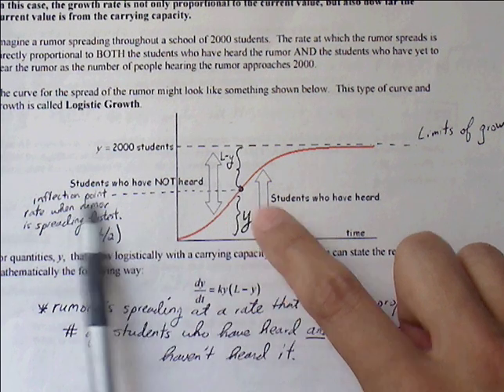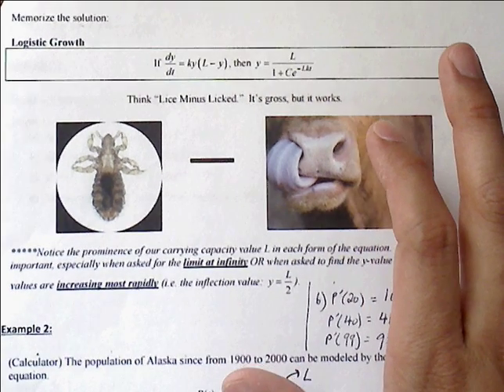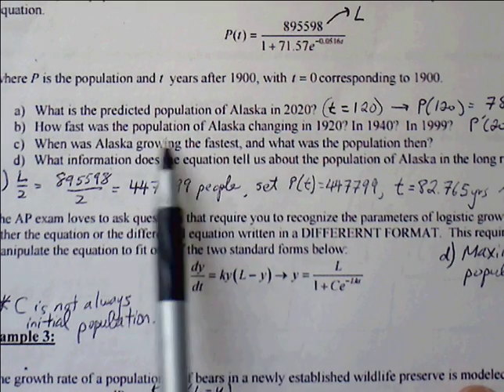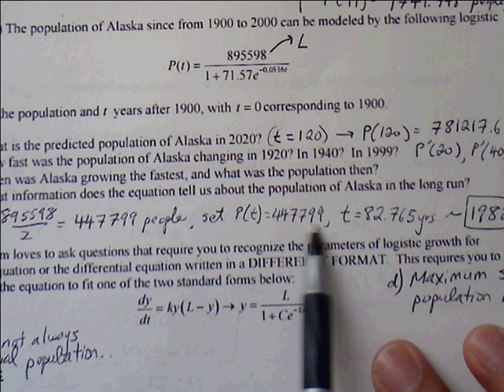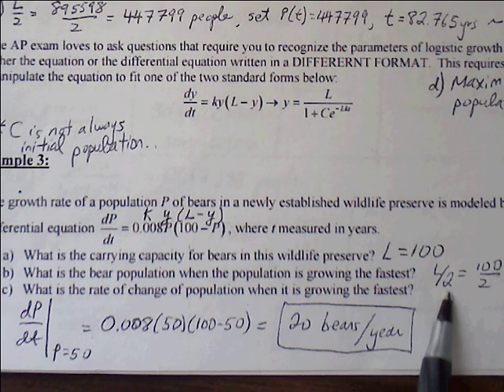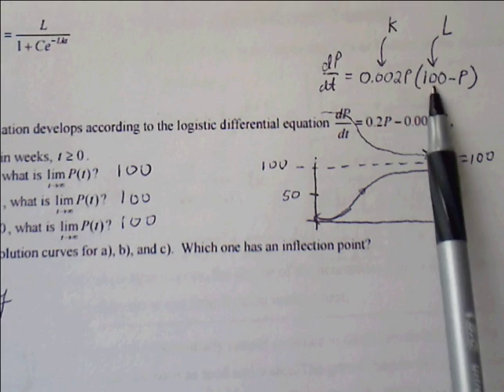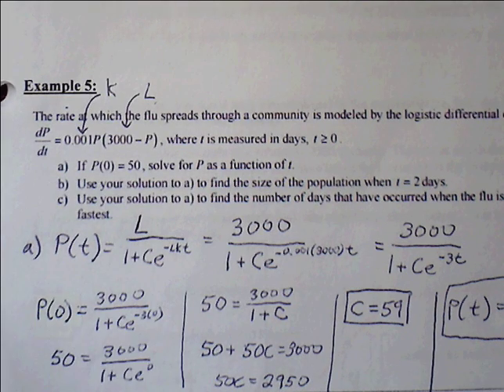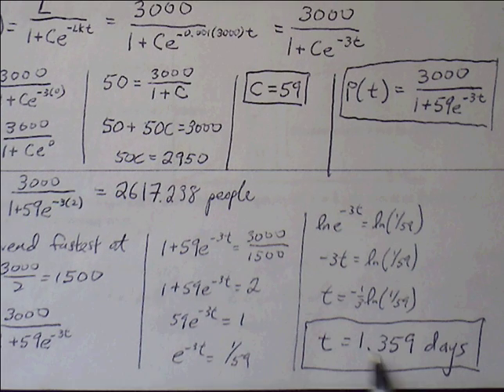BC Calculus 6.3 Partial Fraction and Logistic Growth Notes (2 of 2)